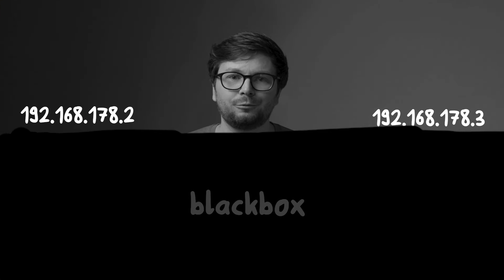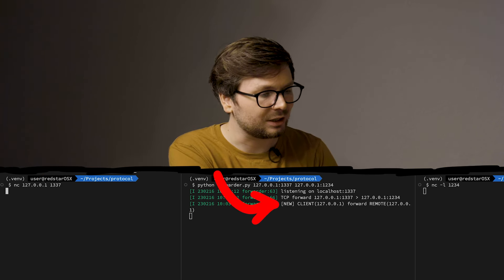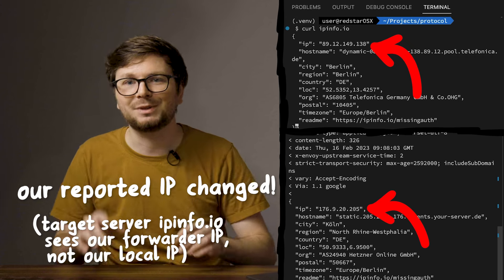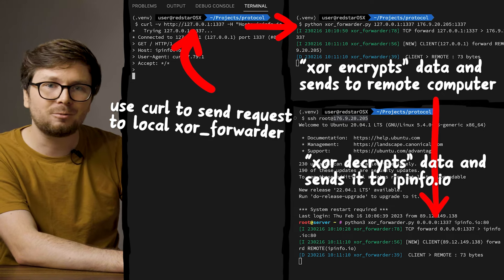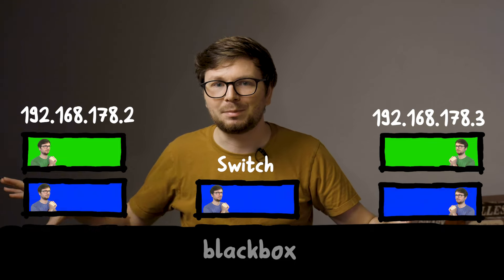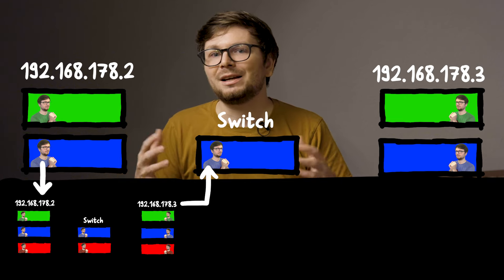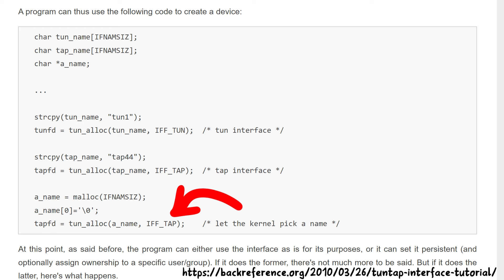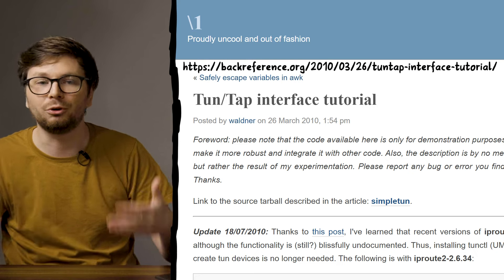VPNs, Proxies and Secure Tunnels Explained (Deepdive)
What is a secure "tunnel"? When I started to learn about computers the name confused me. I couldn't imagine how it works on a technical level. In this video we build upon knowledge from the previous videos, to develop an intuition for what a tunnel, VPN or proxy is.

Chapters:
00:00 - Intro and Background
00:53 - Networking as a Blackbox
01:24 - forwarder.py: Forward Data via Networking
02:43 - Using forwarder.py as a Proxy
04:31 - xor_forwarder.py: Forward "XOR Encrypted" Data via Networking
06:58 - The VPN Blackbox
08:10 - VPNs Forward Entire Packets
10:01 - Virtual Network Cards with TUN/TAP
12:34 - Outro

=[ ❤️ Support ]=

=[ 🐕 Social ]=